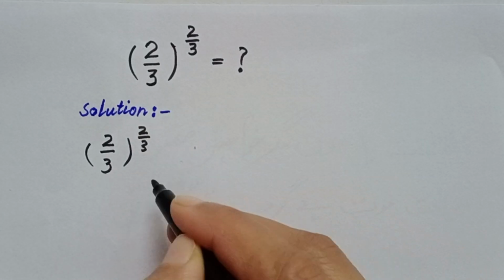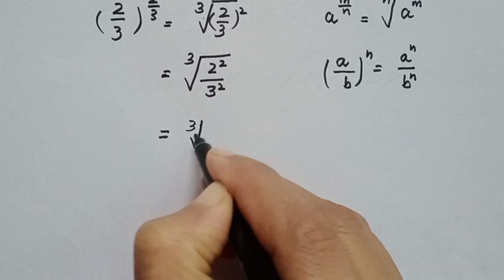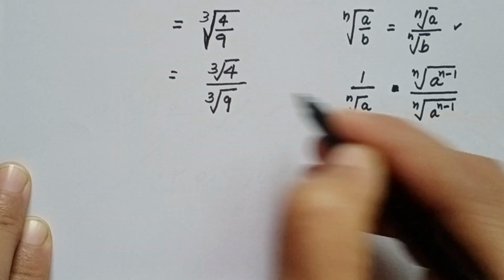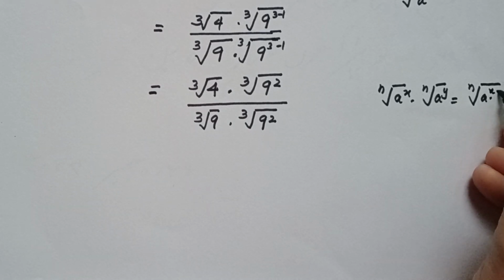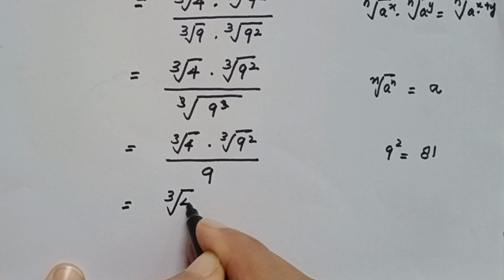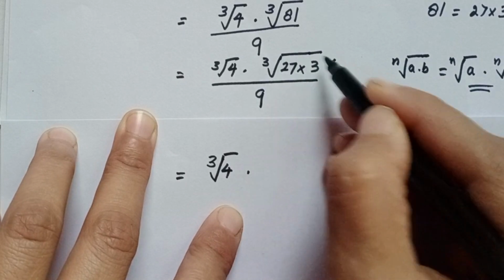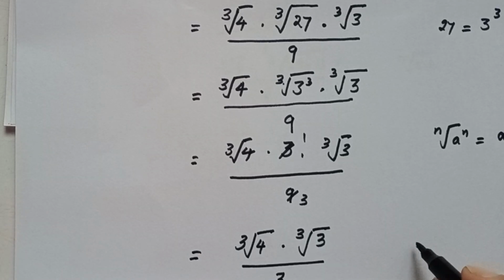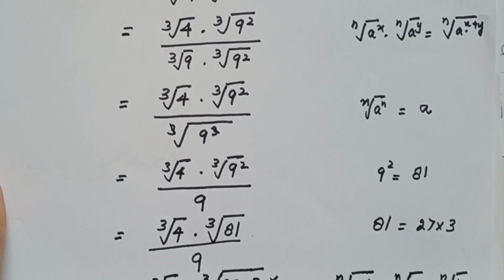Harvard University Admission Interview Tricks | A Nice Algebra Problem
Hello everyone! I hope you are doing well. What do you think about this Problem? Harvard University Admission Interview Tricks.